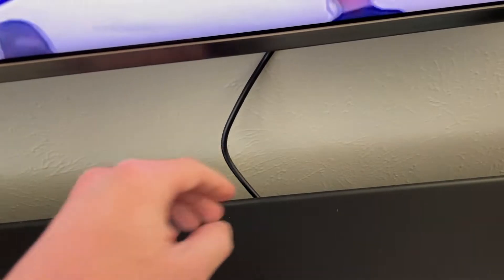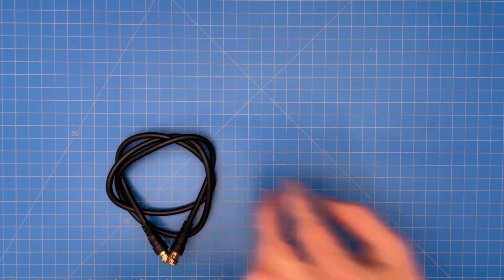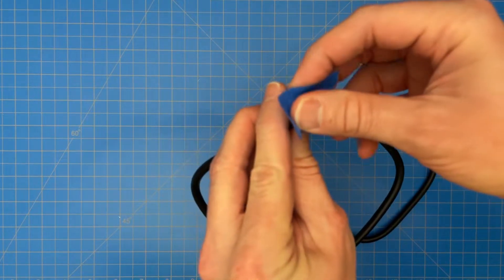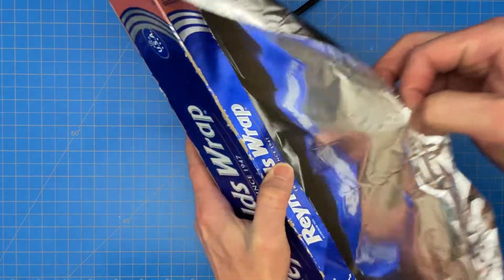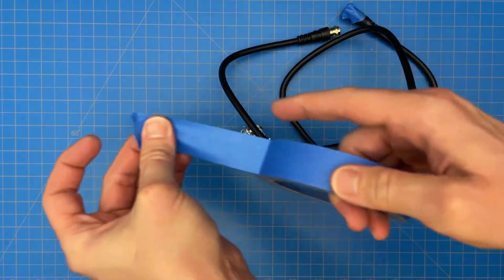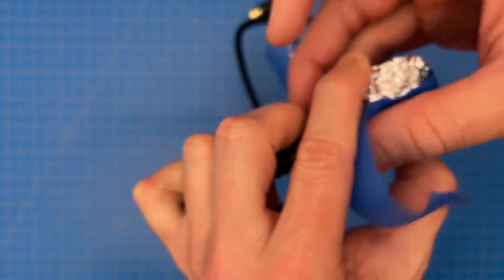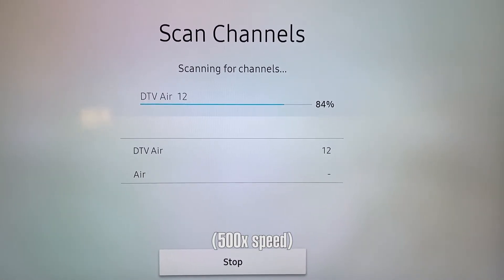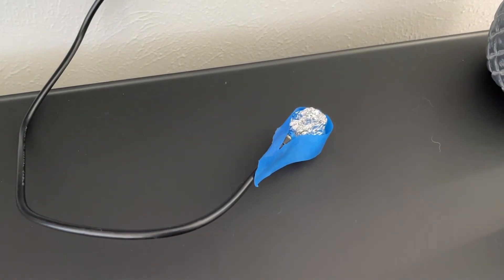Making a Simple HDTV Antenna Out Of Tin Foil!